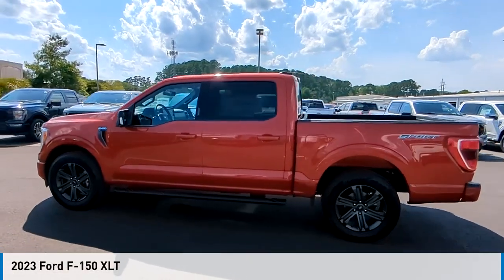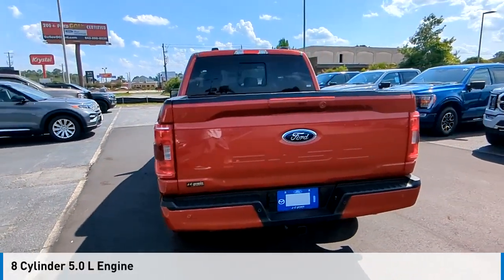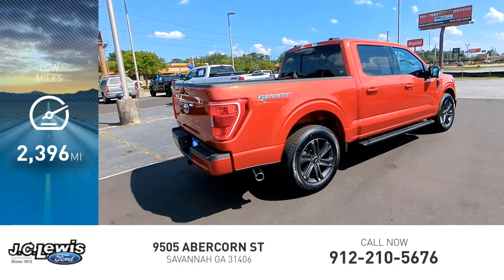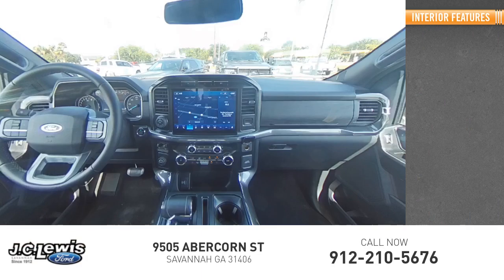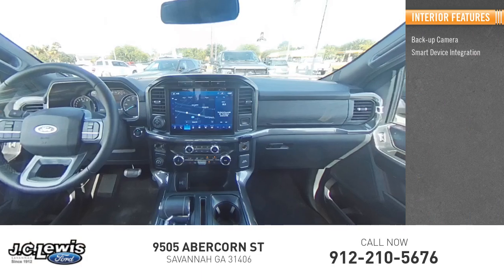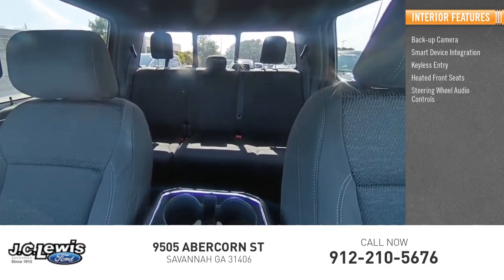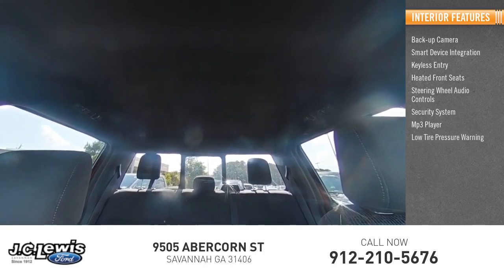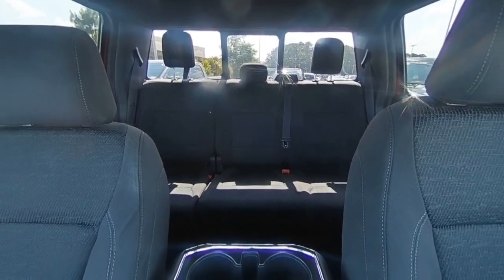2023 Ford F-150 F30123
2023 Ford F-150 XLT

Hot Pepper Red Metallic Tinted Clearcoat 2023 Ford F-150 XLT 302A RWD 10-Speed Automatic 5.0L V8 Backup Sensors, Blind Spot Monitor, Lane Keep Assist, Pre-Collision Assist with Automatic Emergency Braking, Post-Collision Braking, 10-Way Power Driver & Passenger Seats, 360 Degree Camera, 8 Productivity Screen in Instrument Cluster, Accent-Color Step Bars, Auto High-beam Headlights, Auto-Dimming Rear-View Mirror, Bed Utility Package, Black 2-Bar Style Grille w/Black Surround/Accents, Body-Color Door & Tailgate Handles, Body-Color Front & Rear Bumpers, Box Side Decals, BoxLink, Center High-Mounted Stop Lamp CHMSL Camera Removal, Class IV Trailer Hitch Receiver, Dual Zone Electronic Automatic Temperature Control, Electronic Locking w/3.31 Axle Ratio, Emergency Communication System: SYNC 4 911 Assist, Equipment Group 302A High, Front Fog Lights, Fully Automatic Headlights, Heated Front Seats, Integrated Trailer Brake Controller, Intelligent Access w/Push Button Start, LED Box Lighting, LED Reflector Headlamps, LED Sideview Mirror Spotlights, Onboard 400W Outlet, Power Glass Heated Sideview Mirrors, Power-Sliding Rear Window, Pro Trailer Backup Assist & Pro Trailer Hitch Assist, Radio: AM/FM SiriusXM w/360L, Rear Under-Seat Storage, Rear Window Defroster, Remote Keyless Entry, Remote Start System w/Remote Tailgate Release, SecuriCode Drivers Side Keyless-Entry Keypad, Speed Control, Steering Wheel with Audio Controls, SYNC 4 w/Enhanced Voice Recognition, Tailgate Step w/Tailgate Work Surface, Tough Bed Spray-In Bedliner, Trailer Tow Package, Unique Sport Cloth 40/Console/40 Front-Seats, Wheels: 20 6-Spoke Dark Alloy Painted Aluminum, Wrapped Steering Wheel, XLT Sport Appearance Package, Zone Lighting.